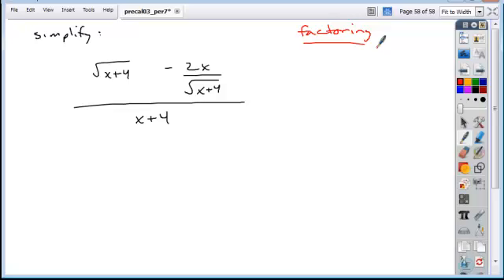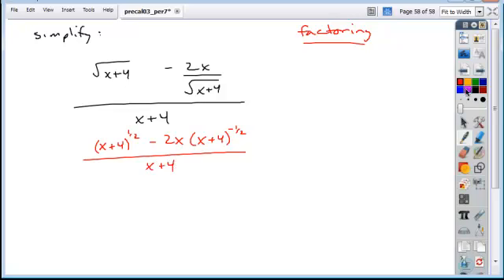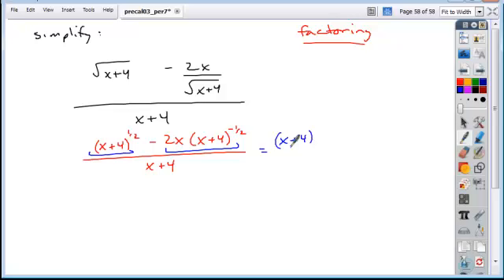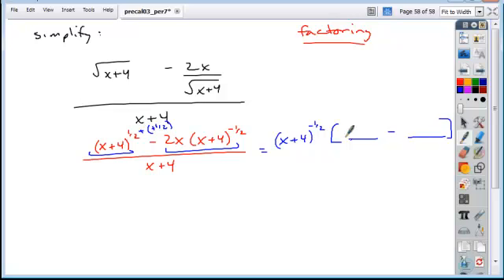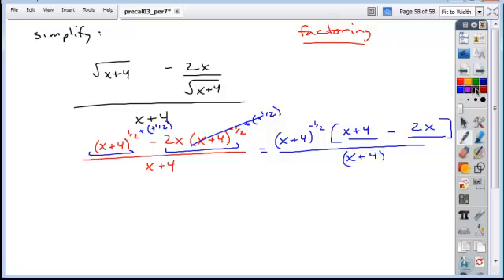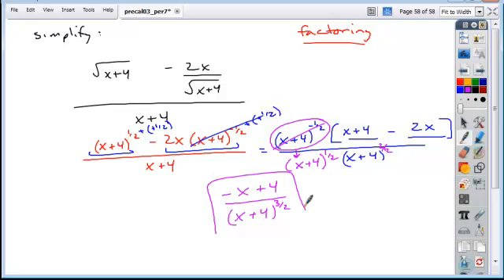4.4pre_sampleB_factor.mp4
4.4precal prep complex fraction sample B - factoring